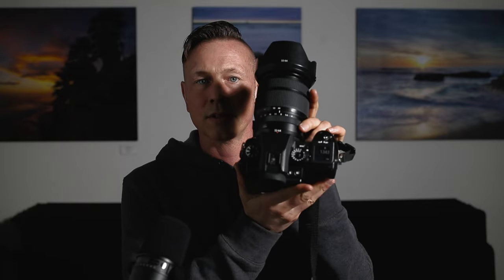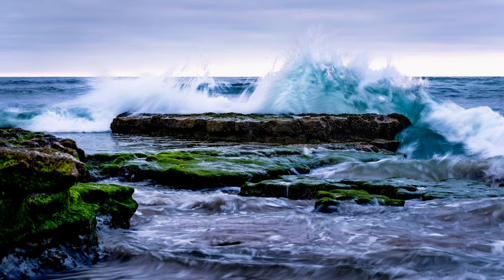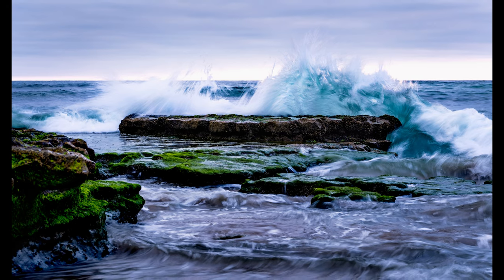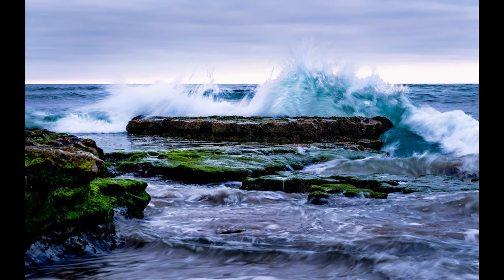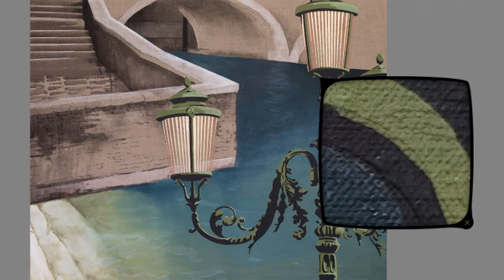The Fuji GF 32-64mm F4 Zoom Lens After 5 Years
I purchased the  Fuji GF 32-64mm medium format zoom lens 5 years ago when I purchased the Fuji GFX 50s.  After years of using it, was it worth the cost of purchasing it.
Medium format is expensive and even though it is more accessible with the Fuji GFX system, is the 32-64mm F4 zoom lens worth the price.
Here are my thoughts about this lens after using it for years, a couple images, and whether I think it was worth the investment.